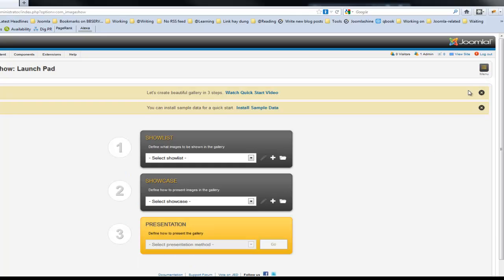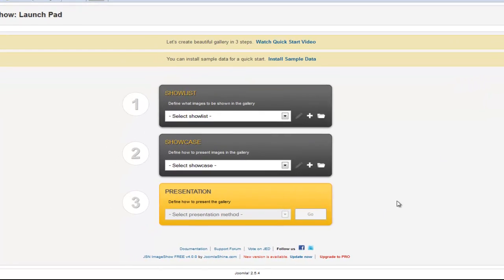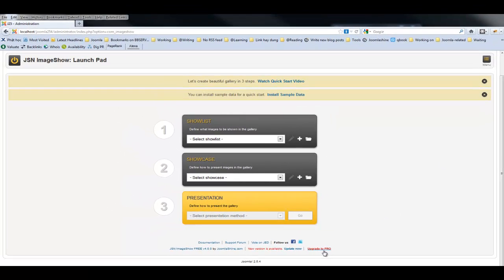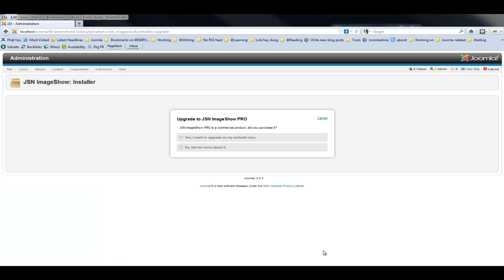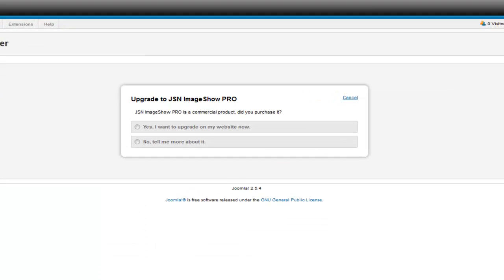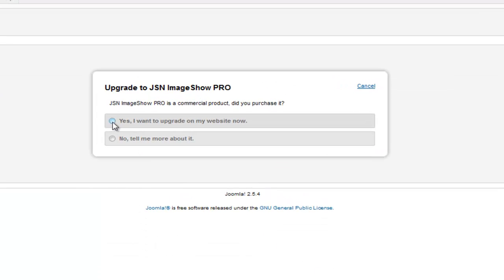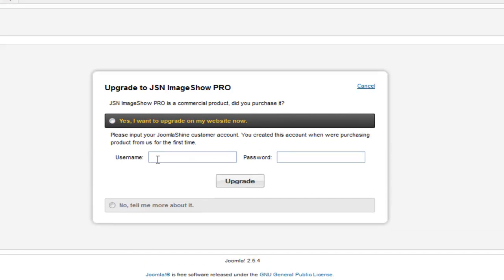Upgrade JSN ImageShow from Free to Pro | Joomla Extension Video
You can upgrade JSN ImageShow from Free to PRO in the back-end of the component, without re-installing it. Here you can learn more about JSN ImageShow